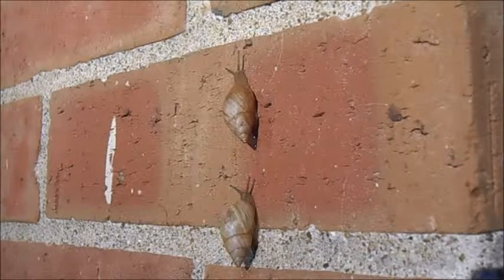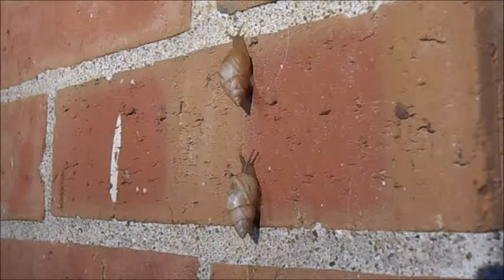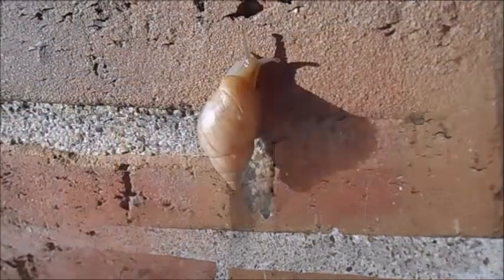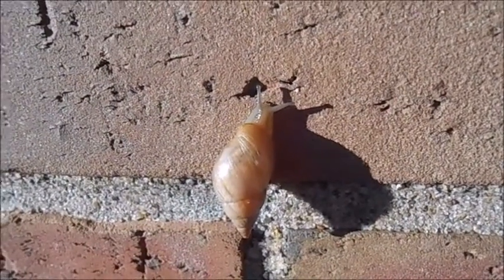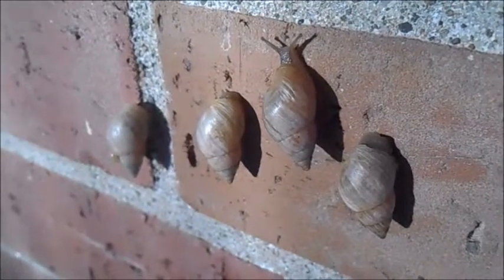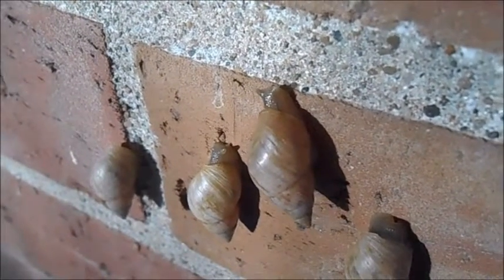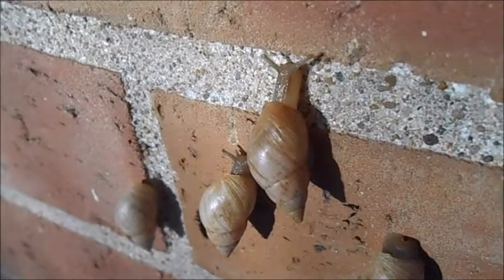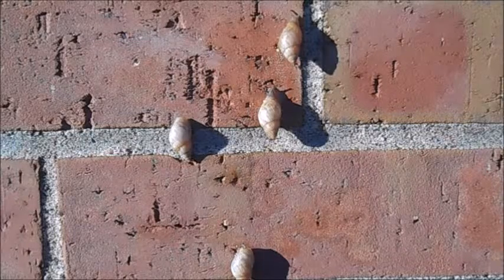Snails! Rabdotus dealbatus - The Whitewashed Rabdotus. Ep. 8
R. dealbatus is one of my favorite snails, since its a "tree snail" with a huge range across the US and it readily eats fruits and vegetables in captivity.